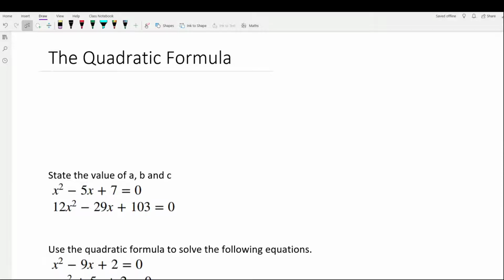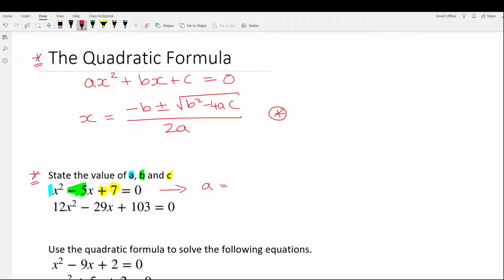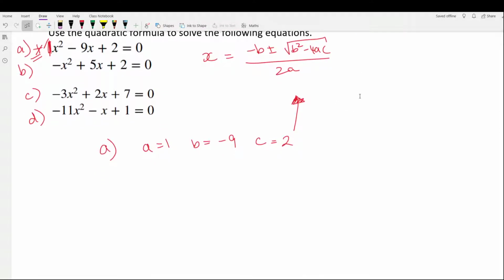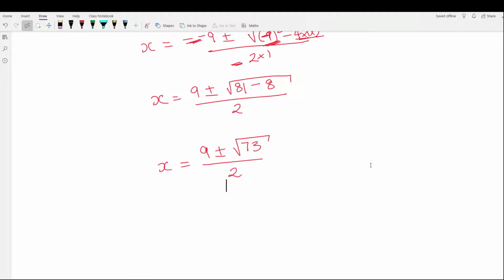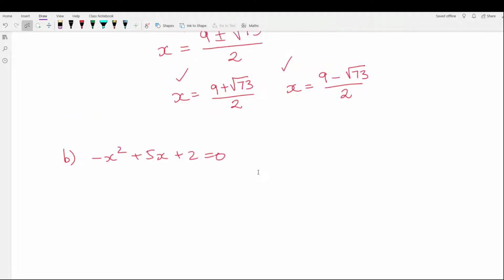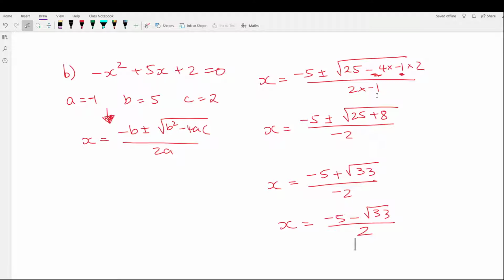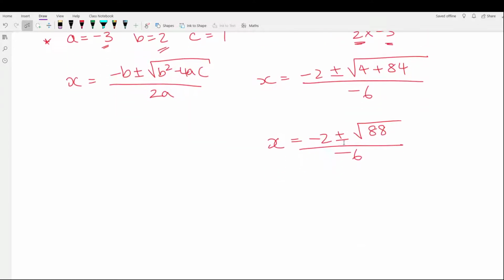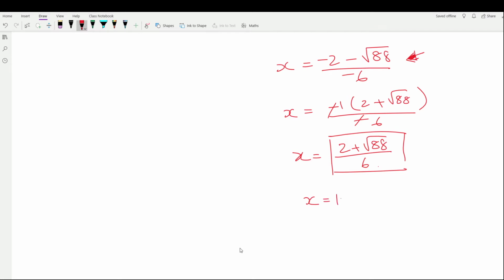The Quadractic Formula